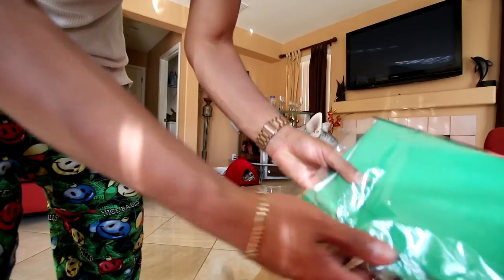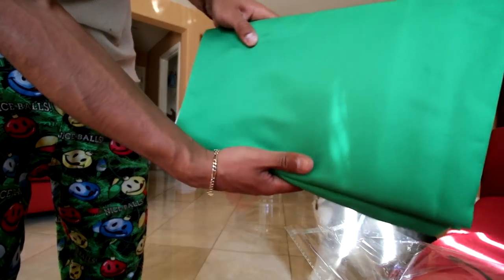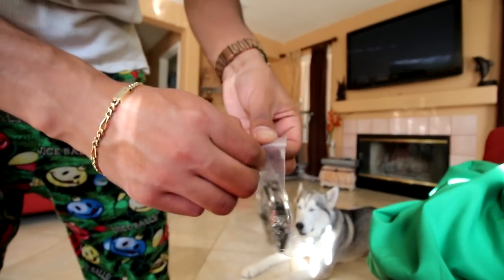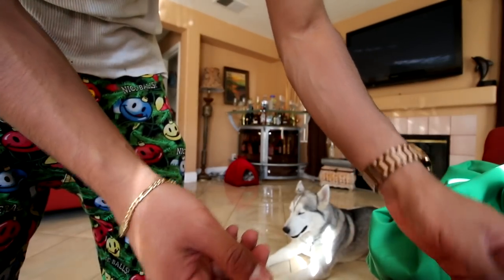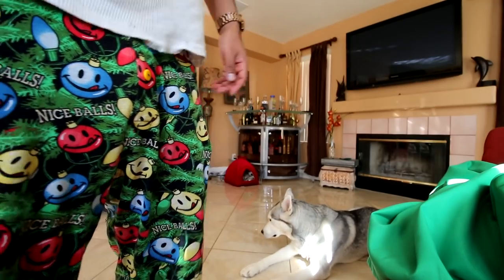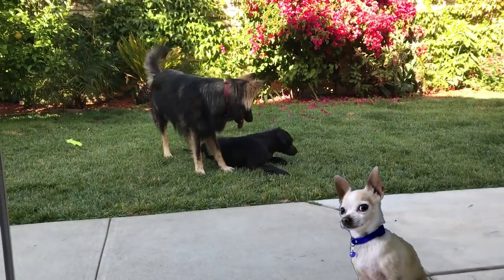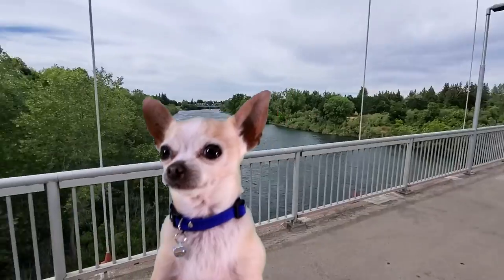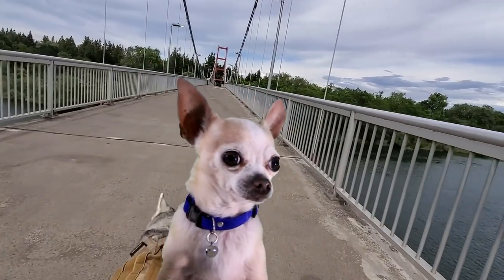Shooting With A Green Screen: "Chihuahua Disappears After Being Told He's The Father"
Green Screen Unboxing rick and morty green screen tattoo jenna marbles howard the alien zoey 101 xbox one stuck on gs 2019 border collie saves chihuahua cerveza cop shoots chihuahua effects memes transitions man subscribe button video overlay intro barking puppies song howling

CHANNEL INFO